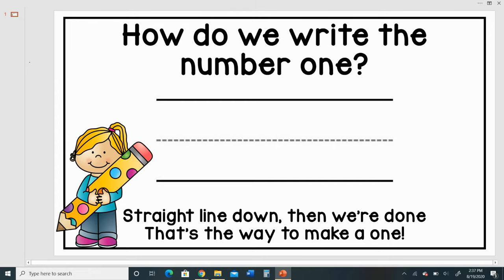How To Write The Number 1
Watch this video to learn how to write the number 1! To purchase the entire digital product, please visit my TpT store by clicking the